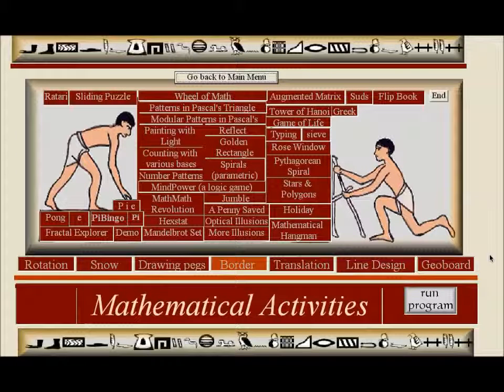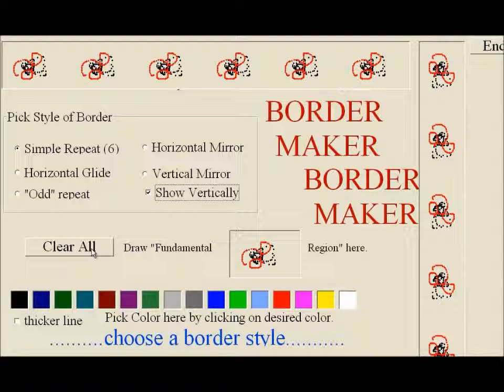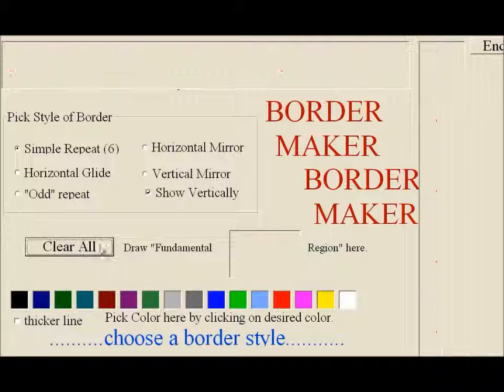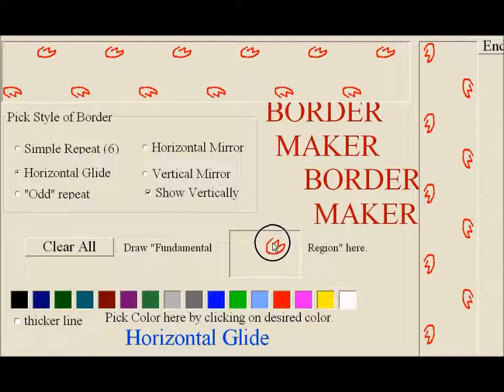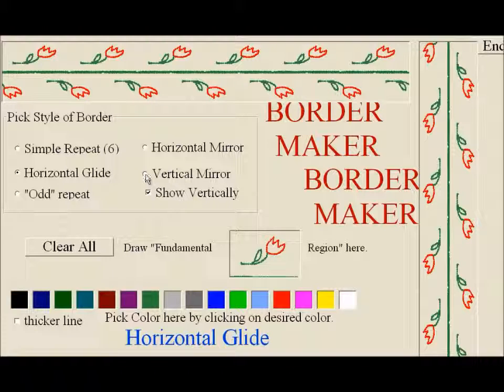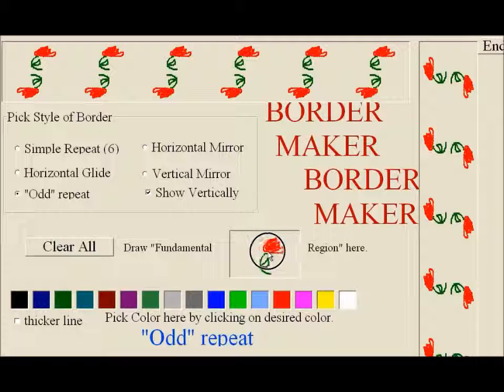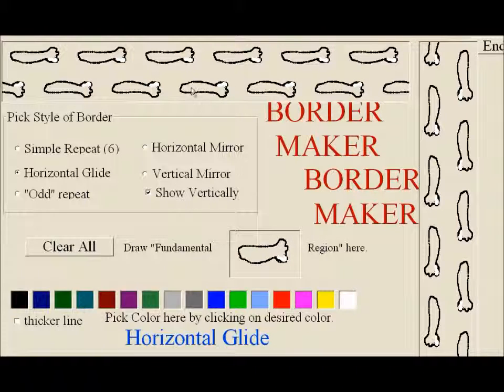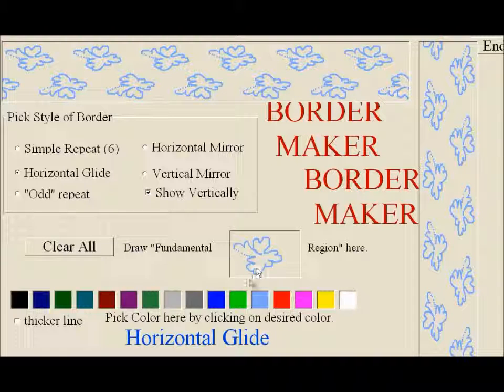BorderPatterns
BORDERv.EXE

Border Maker with a vertical repeat of the horizontal pattern.

Purpose:

The purpose of this program is to provide students with the opportunity to create patterns that follow some of the rules of transformational geometry.

Procedure:

The user can pick a color by clicking on a color box.
The user can pick a type of repeat by clicking on an option box in the upper left of the form.
The user draws in the box under the words Border Maker and the pattern will repeat according to the chosen option.

The user will most likely want to press the clear-all button before beginning to draw.